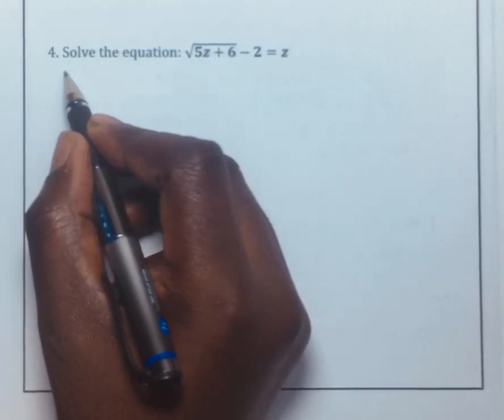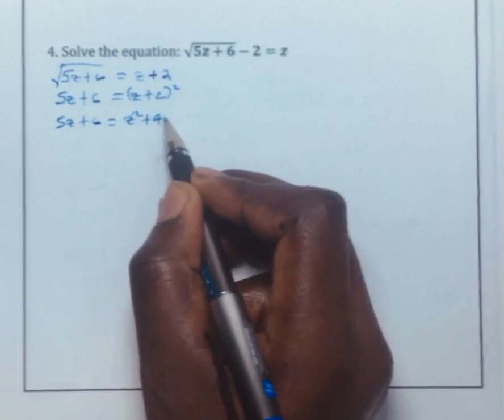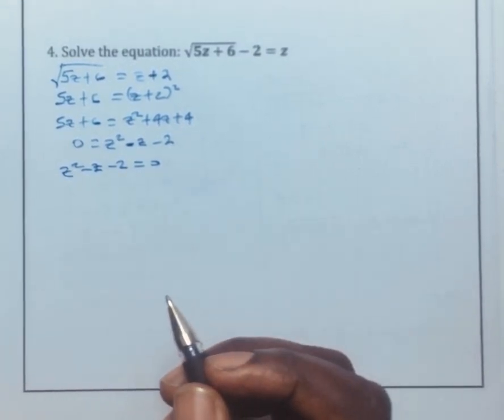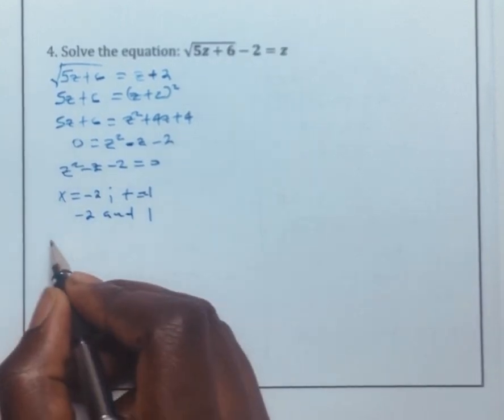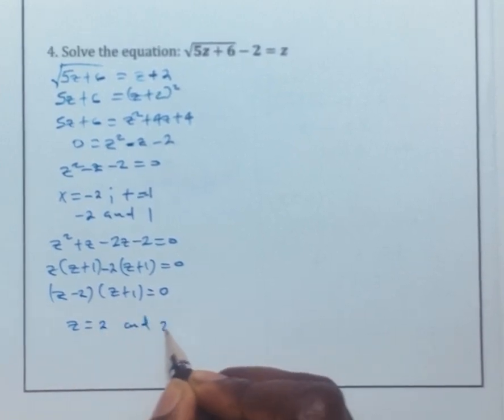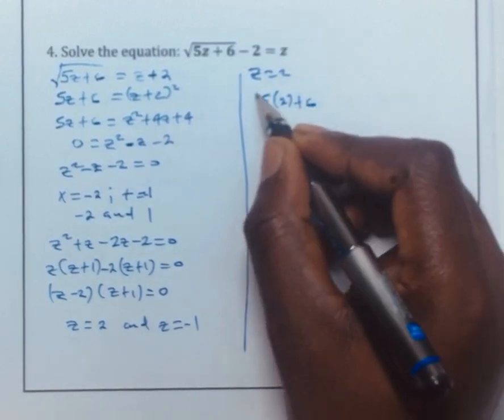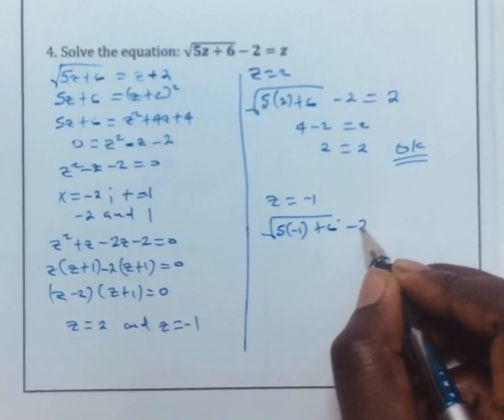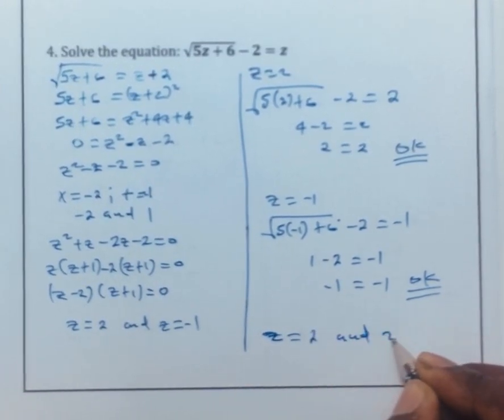Equations with Radicals